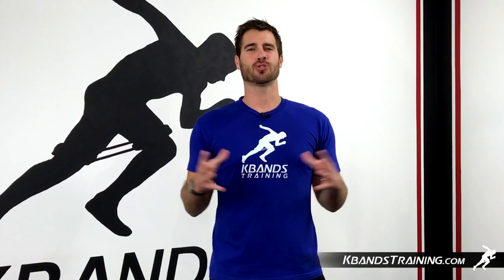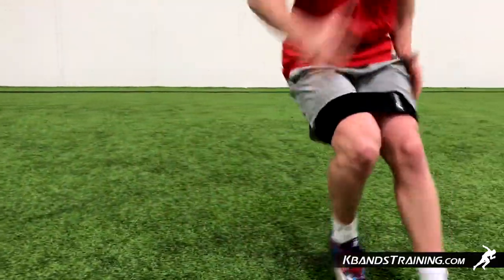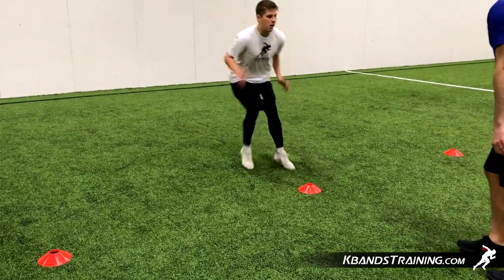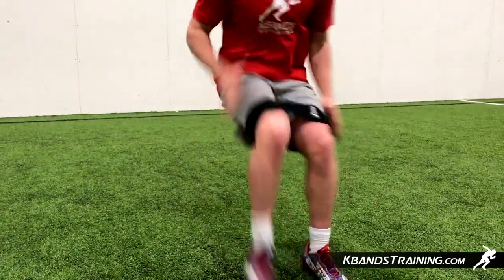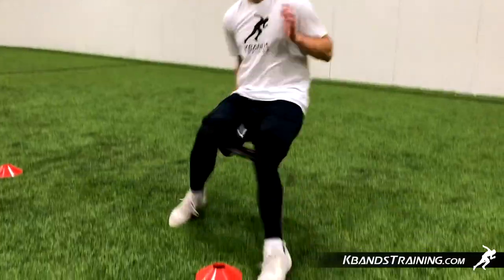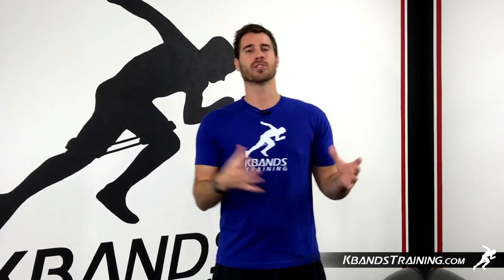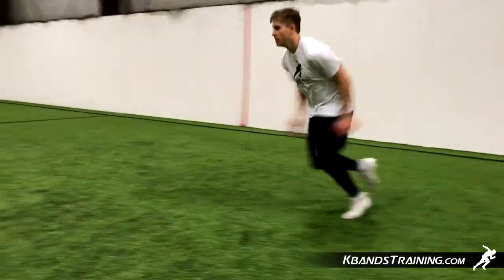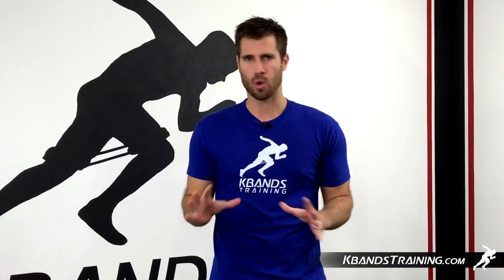Be Creative With Your Hip Training Bands | Speed Training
Now that you have a set of hip circles, let’s complete some drills. Hip bands are great for strength training, or speed development. During this drill the hip bands will help your legs burn. Just like lifting weights, the hip bands will help activate your muscles. Anytime you lift your leg to the front, you will get quad activation. Anytime you lift your leg out the back, you will receive hamstring and glute activation.

During this drill you will need three cones spaced 3 to 5 yards apart. Next, you’ll sprint to each cone after your coach or trainer directs you to. Keep the pace high and work for speed.

For more drills focusing on your legs and speed head to KbandsTraining.com now.